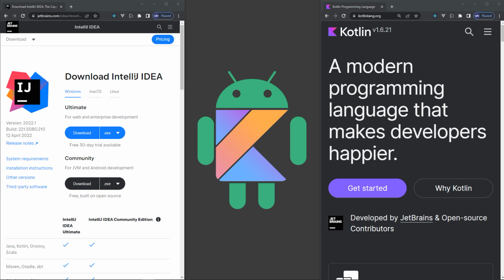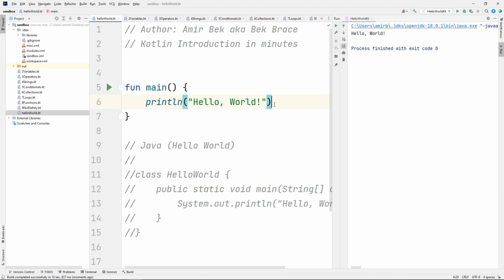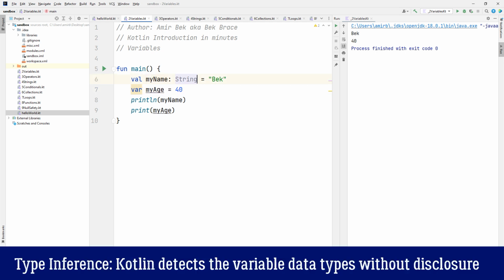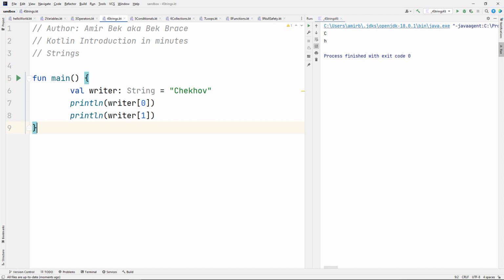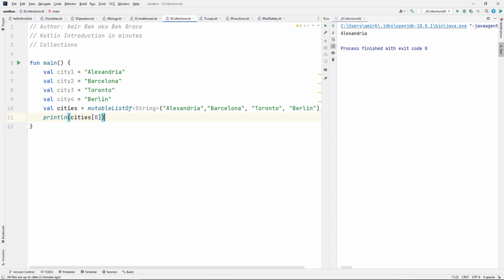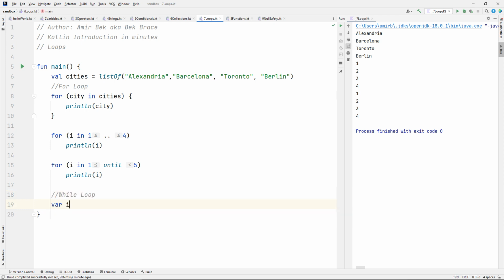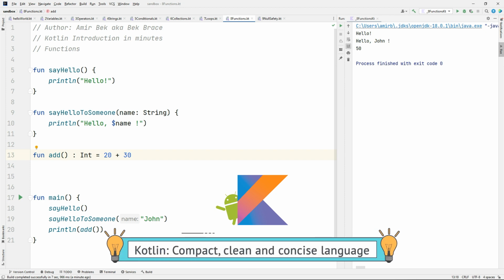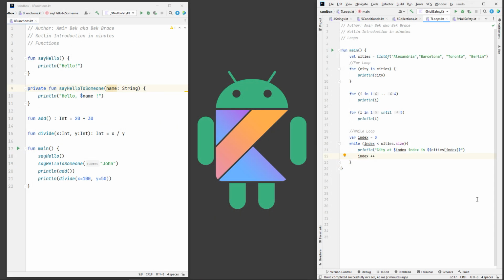Kotlin language Crash Course [core basics] for beginners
This tutorial will teach you the core fundamentals of the Kotlin programming language.
In 2019, Google has named "KOTLIN" The Preferred Programming Langage for Android Development.

Contents:
Introduction  [00:00]
Print "hello, world" [02:43]
Comments [04:59]
Variables [05:27]
Operators [09:39]
Strings [10:34]
Conditionals [11:44]
Collections  [12:36]
Loops  [16:16]
Functions [18:42]
Null Safety [22:28]